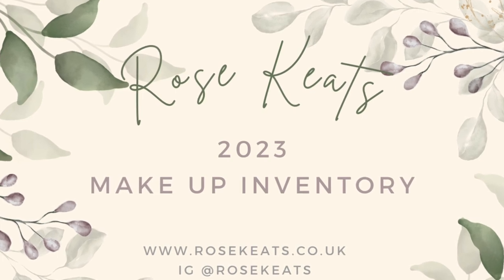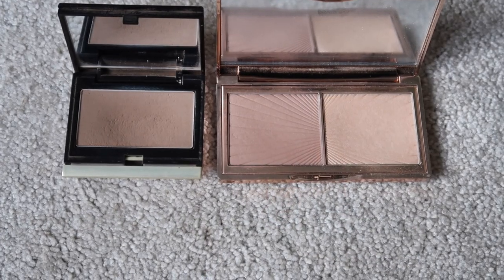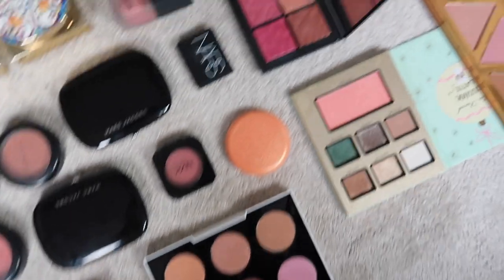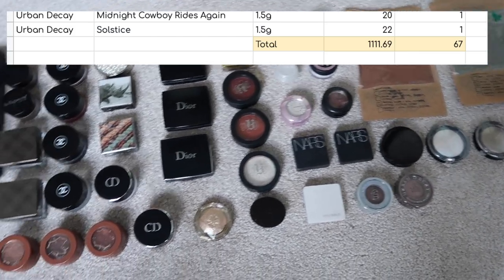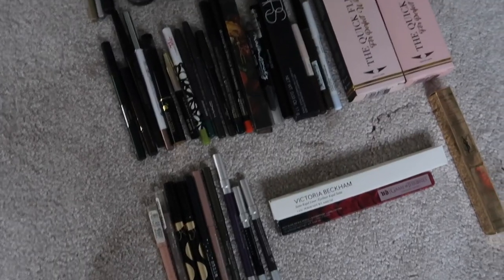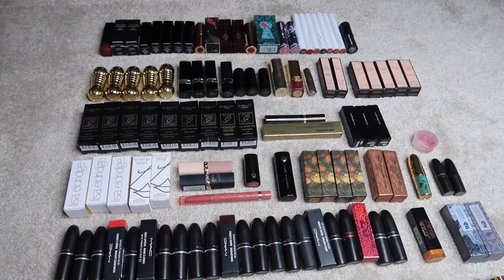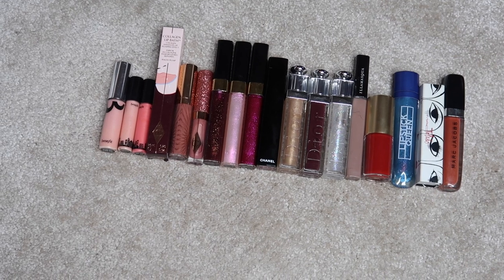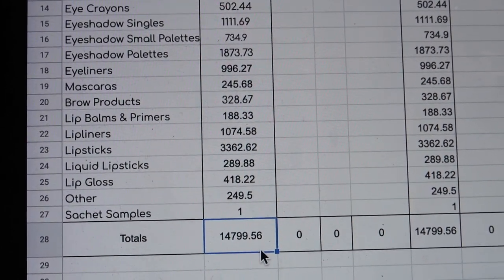2023 Make Up Inventory | How Much I Own & How Much It's Worth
Today is the final instalment in my 2023 Beauty Inventories, finishing off with the biggest category - my make up. Counting up how much I own and how much it's worth.